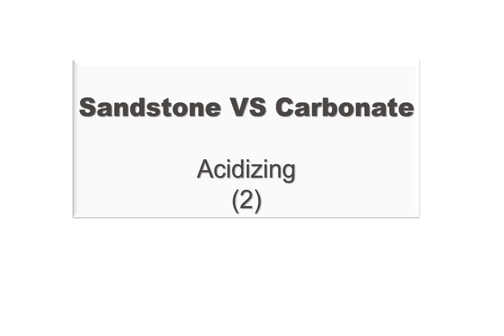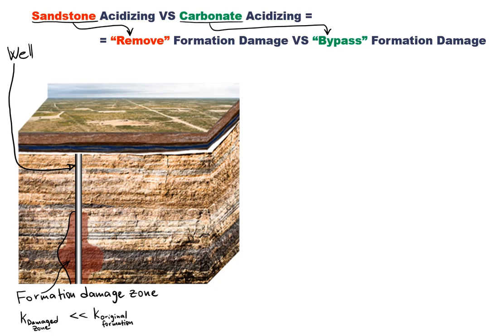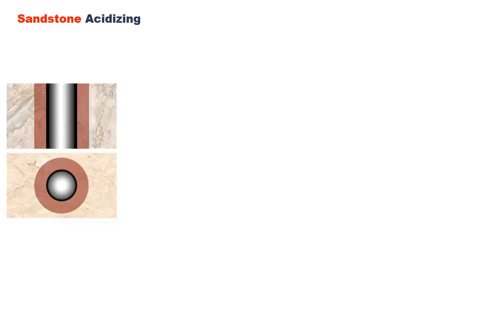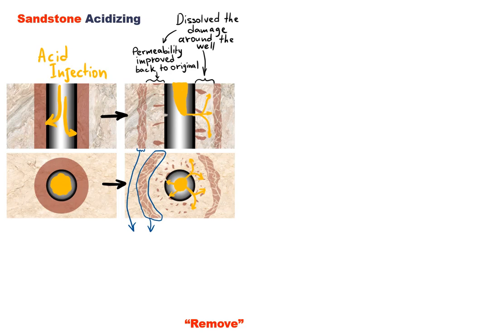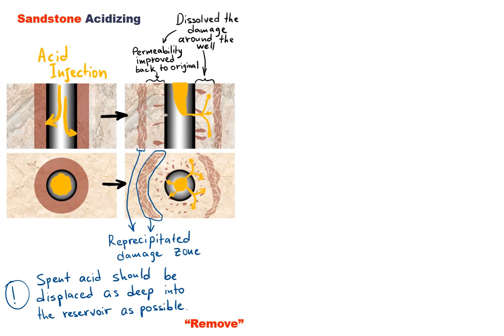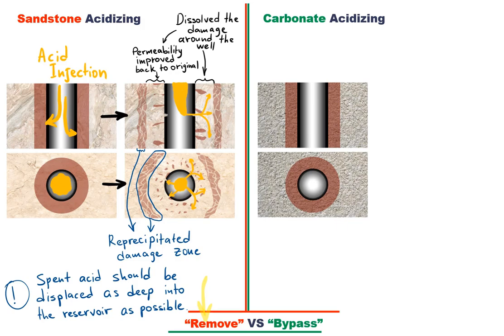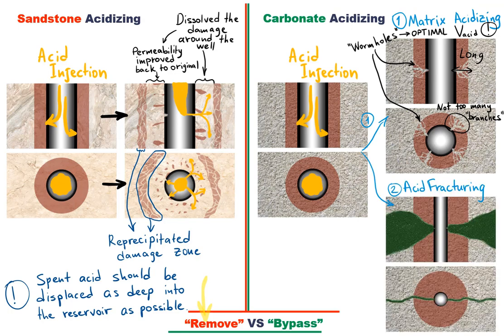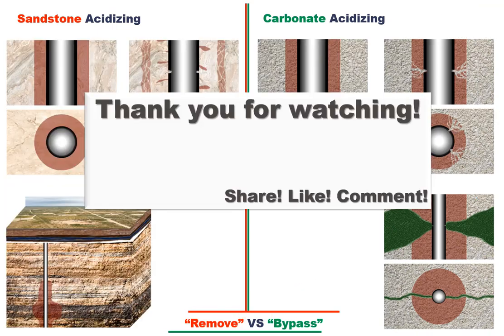Acidizing 2. Sandstone vs Carbonate Acidizing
This video explains the difference between carbonate and sandstone acidizing. The primary difference is that in sandstone reservoirs our objective is to remove the damaging materials, while in carbonates we bypass the damaged region.